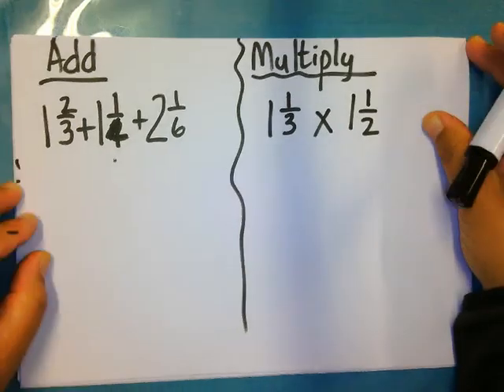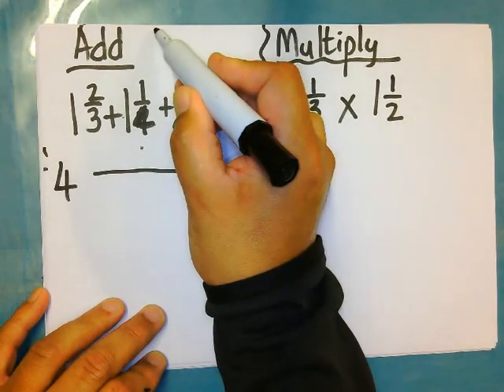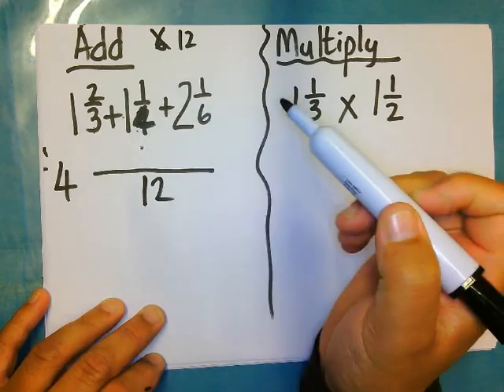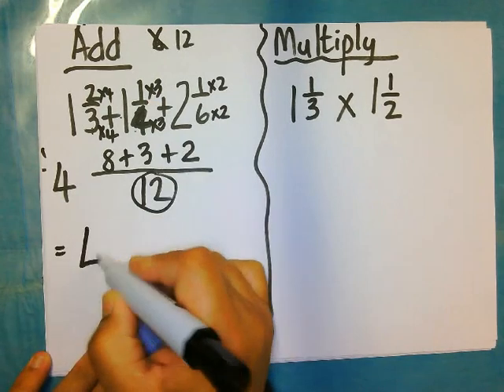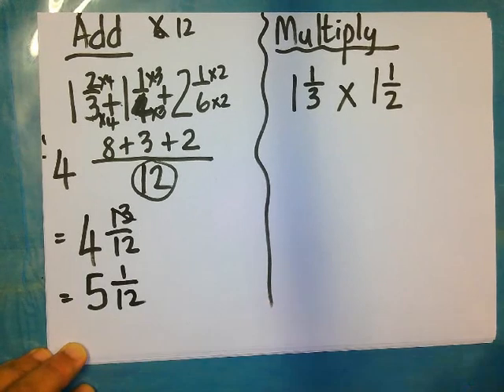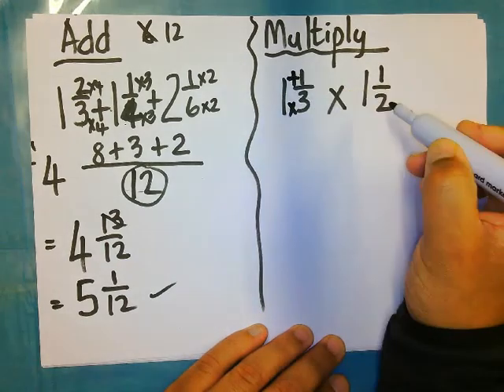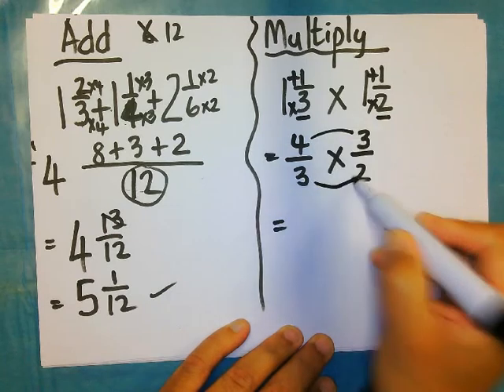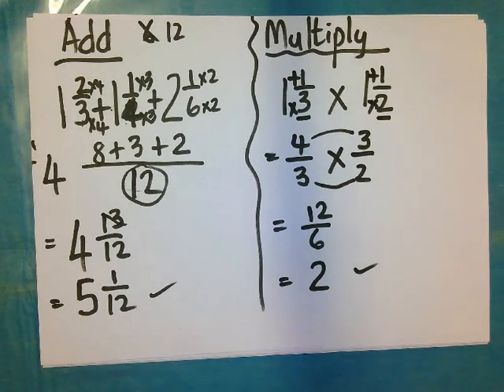Add Multiply Fractions